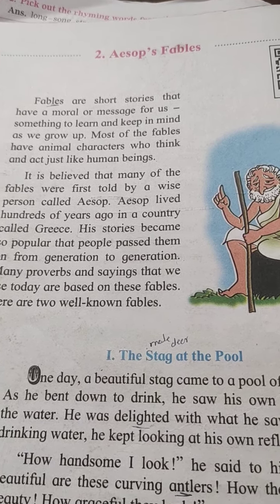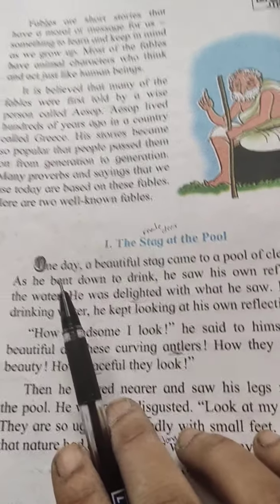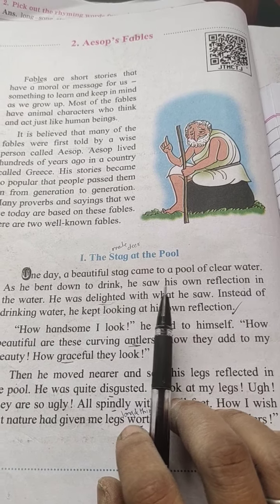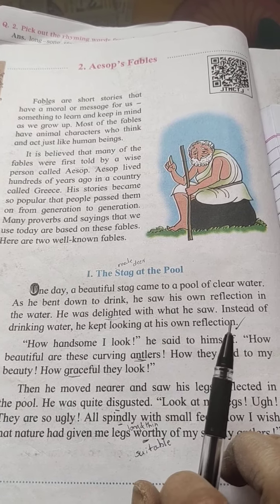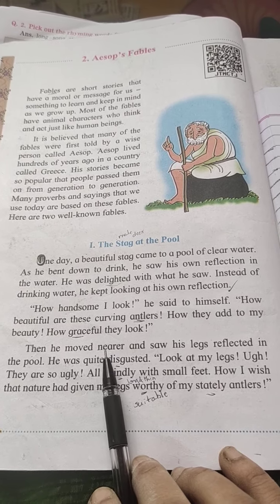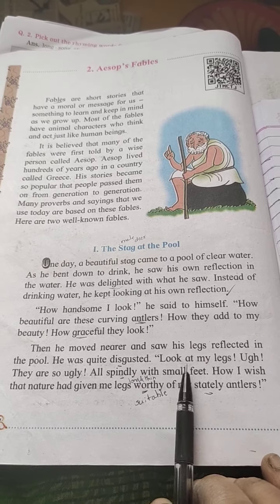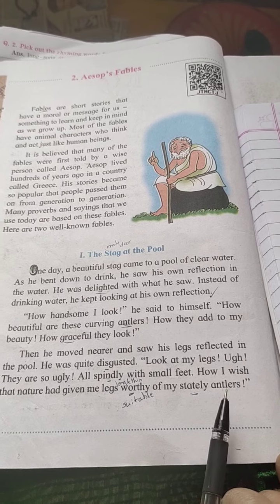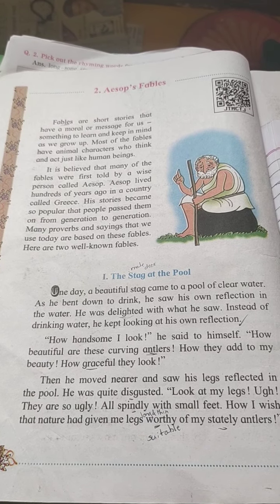August 16, 2020